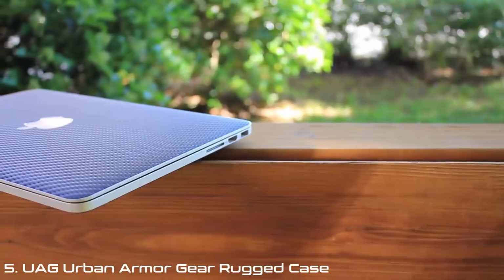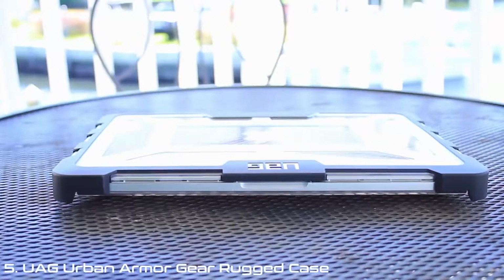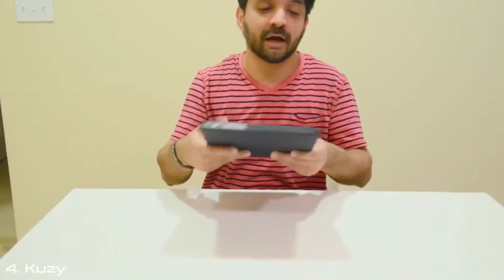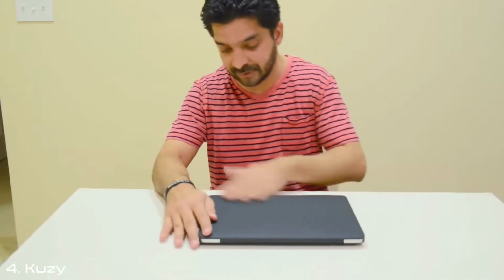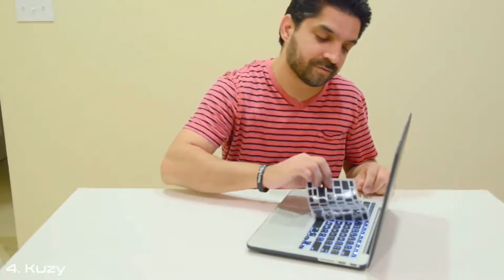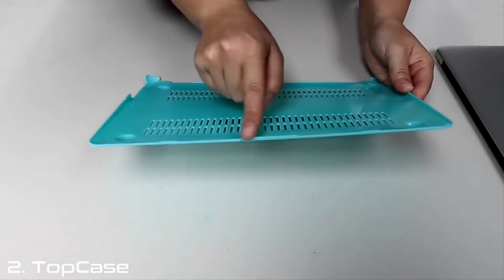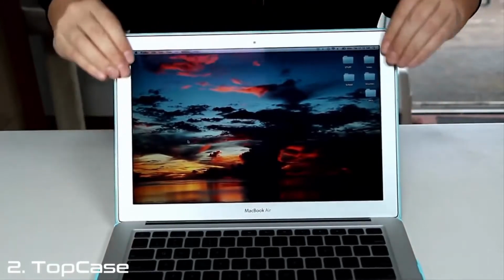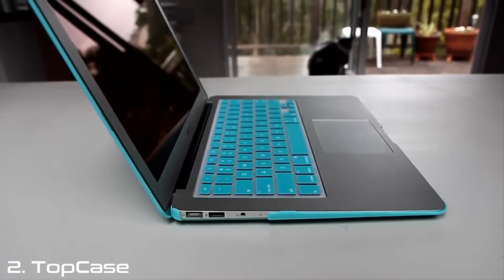5 The Best Macbook Cases